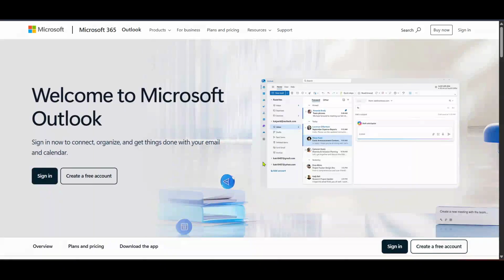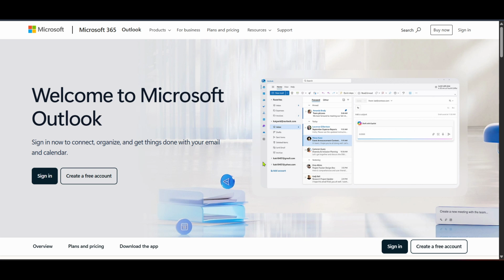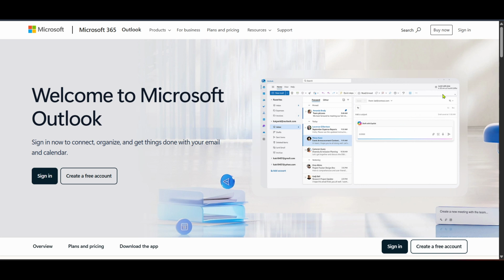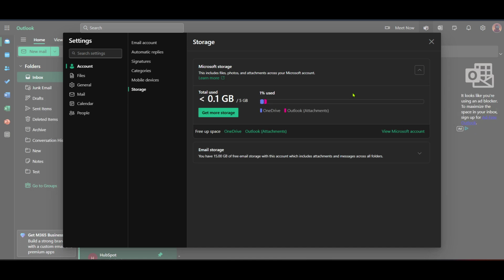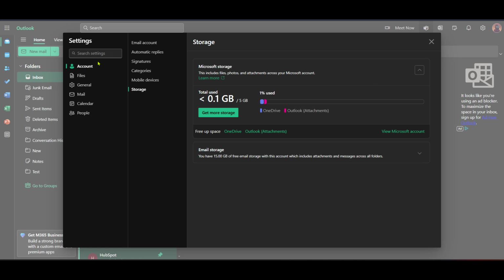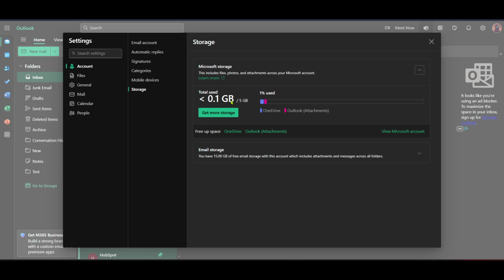How to Check Hotmail Storage (storage Limits in Hotmail) (Full 2025 Guide)